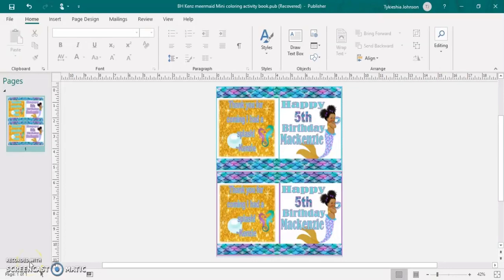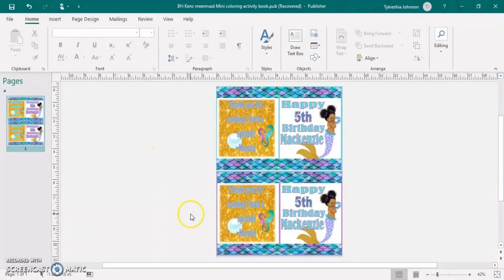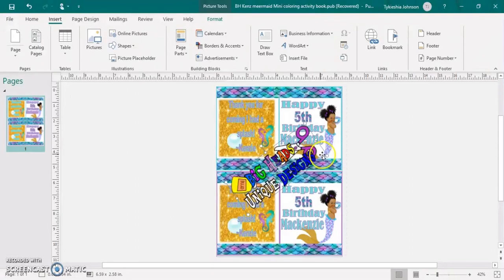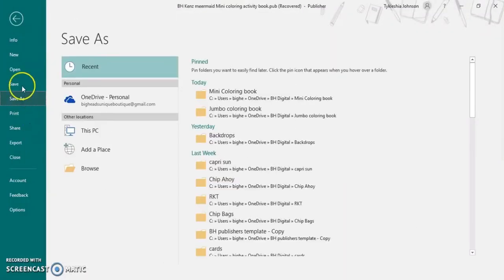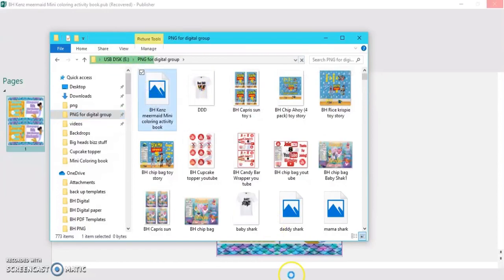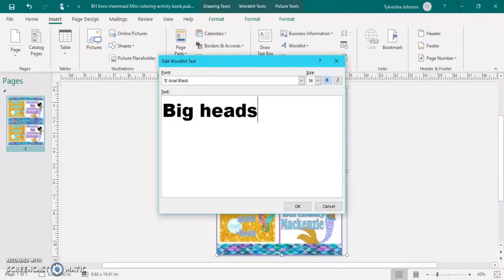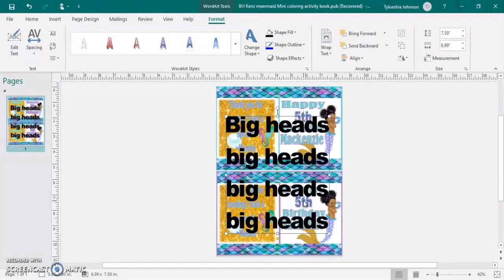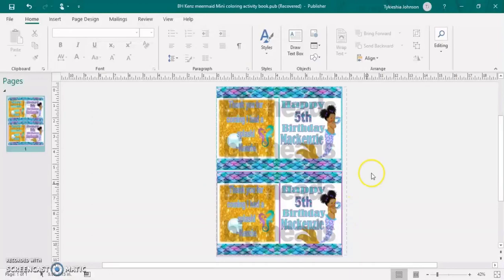How To: Watermark your photo using Publisher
IG Big Heads Unique Boutique
Pinterest Big Heads Unique Boutique
Join my Facebook groups: CraftNg with ty & friends & Ty’s tutorials and templates 2